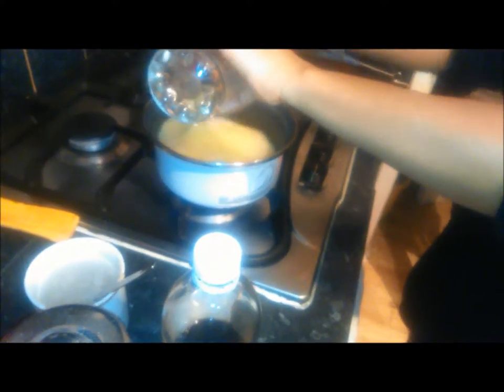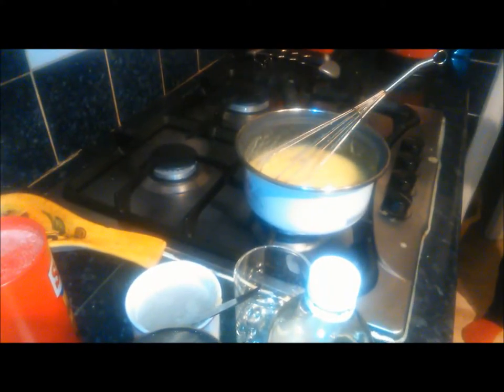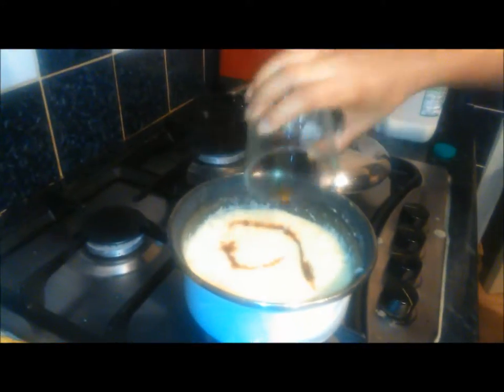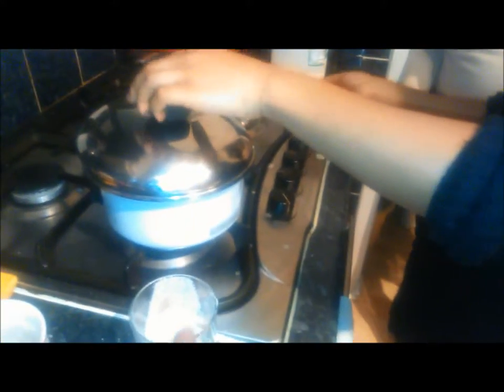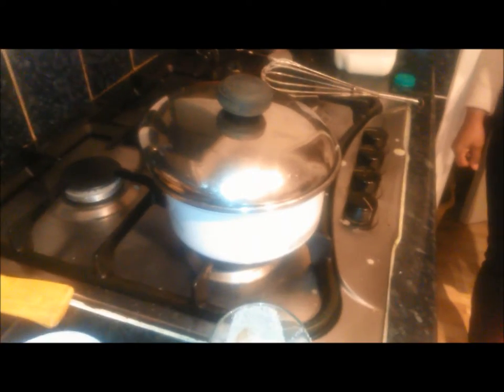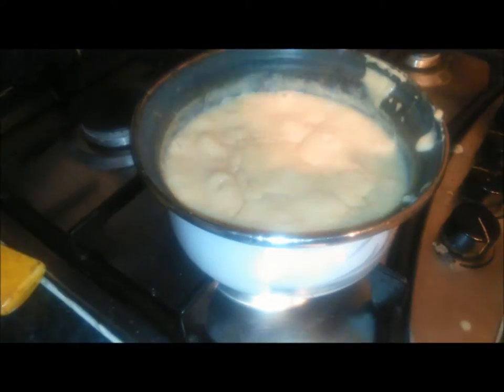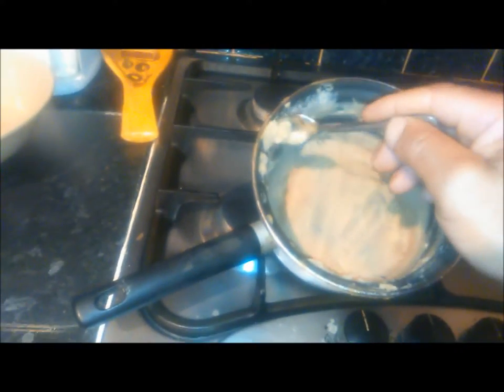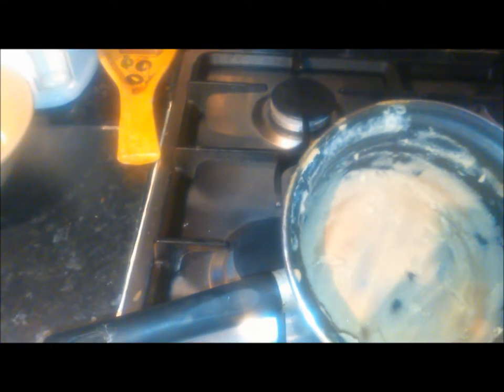cornmeal porridge 2